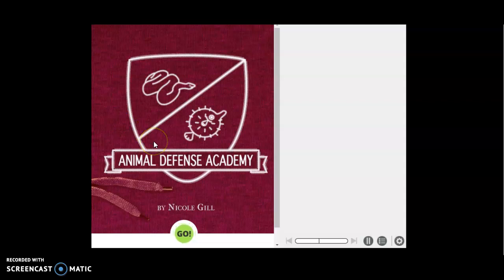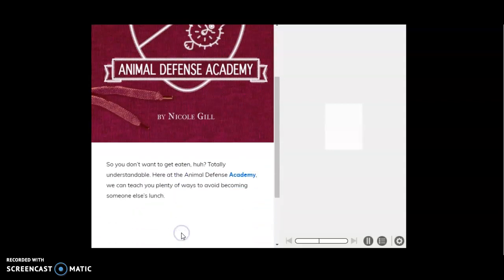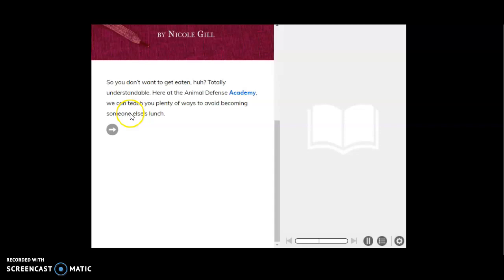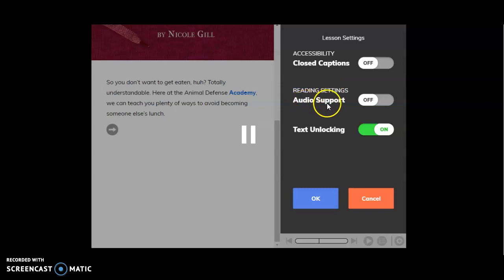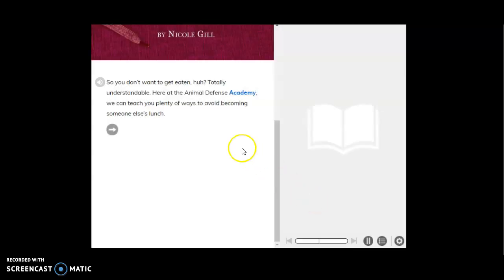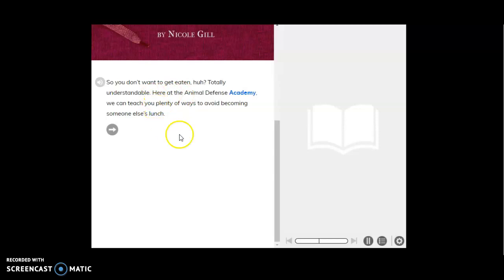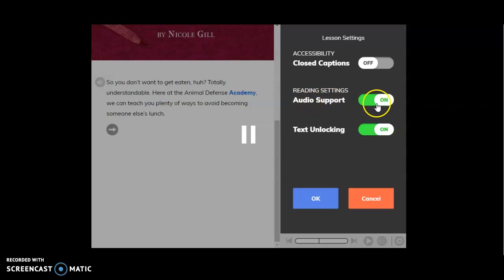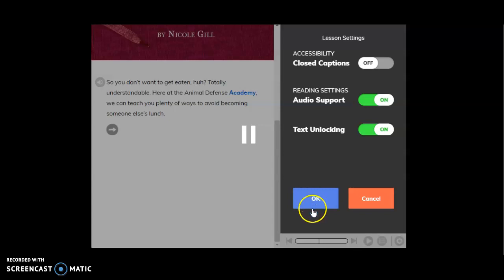Turning on Read Aloud for i-Ready Lesson